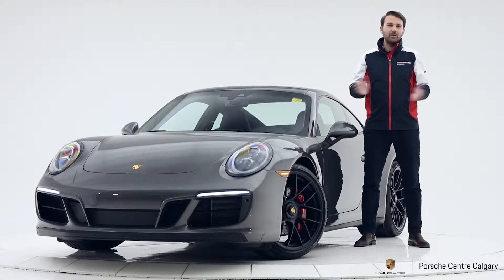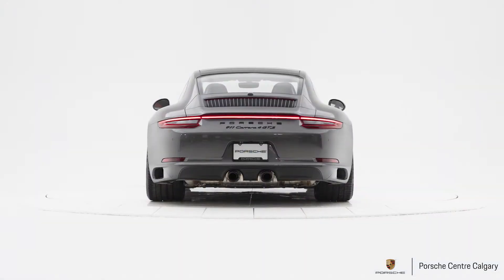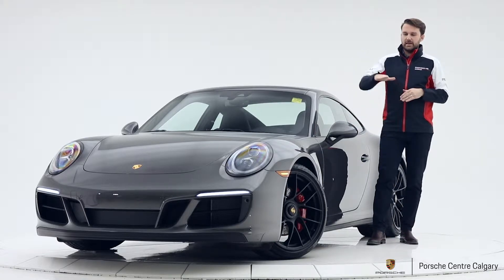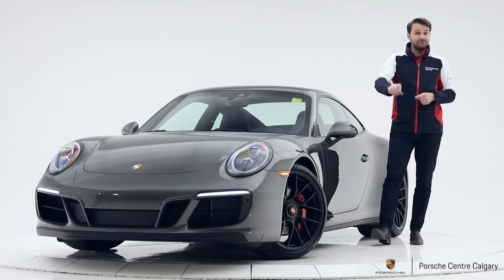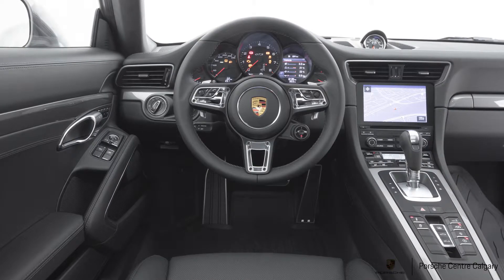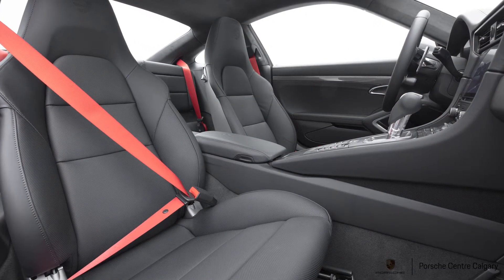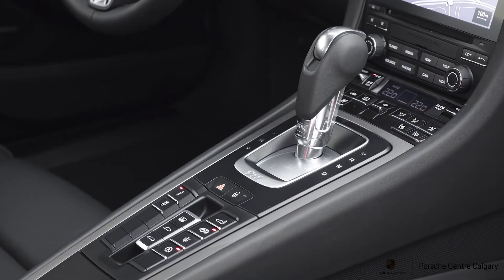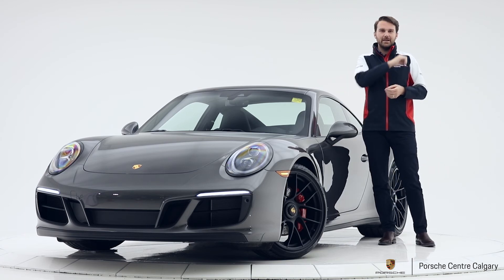$180k 2019 911 Carrera 4 GTS Grey | (P5760) SOLD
8300 Blackfoot Trail SE
Calgary, AB T2J 7E1
Canada